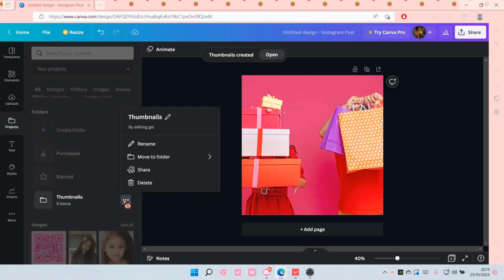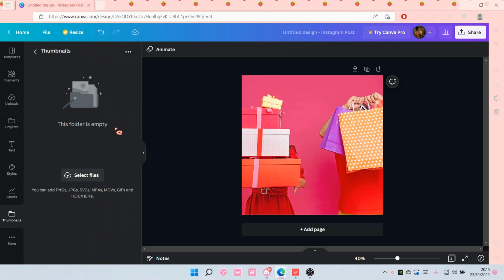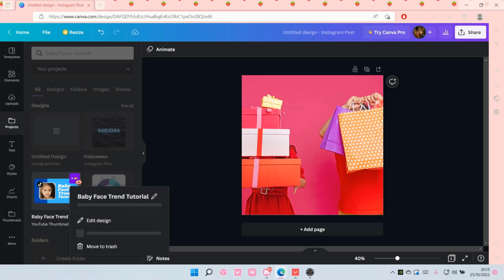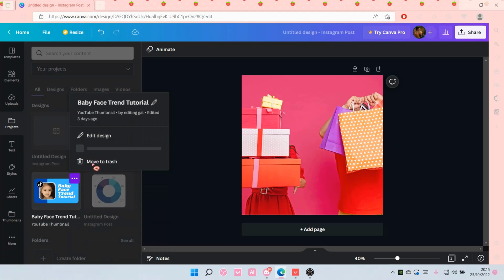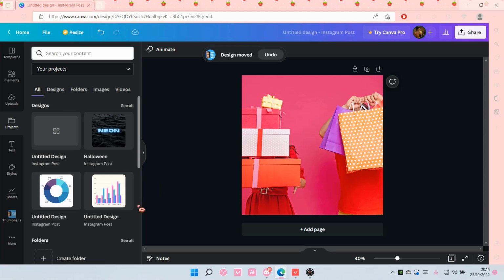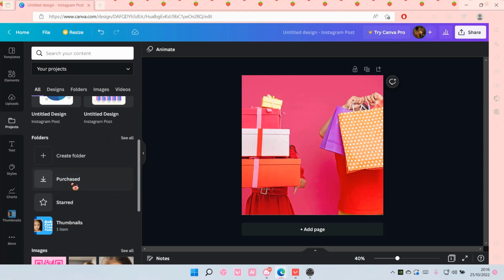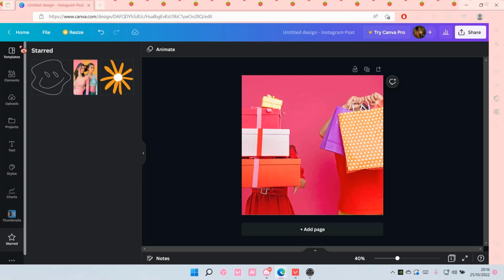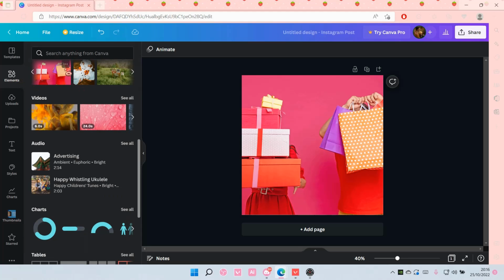How To Organize Your Projects In Canva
This tutorial will show you how you can oraganize your projects in Canva.